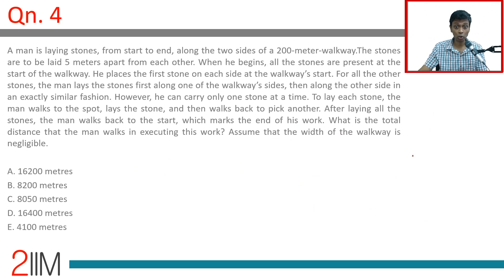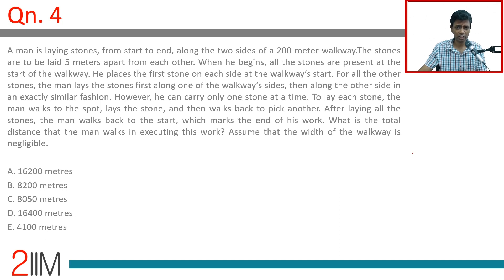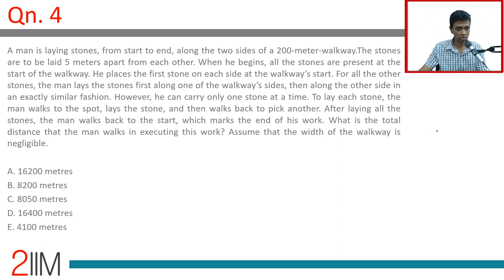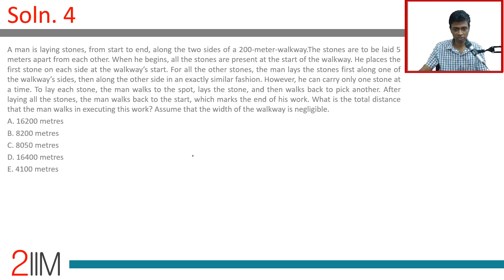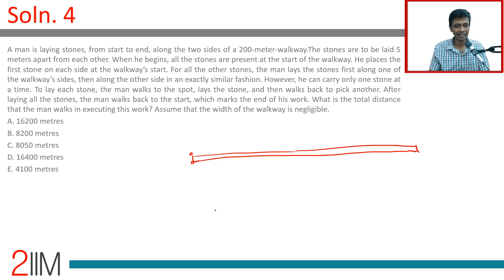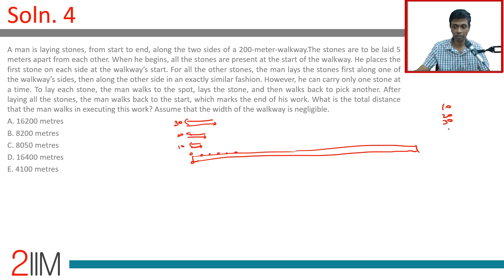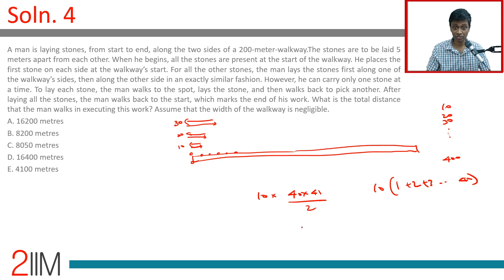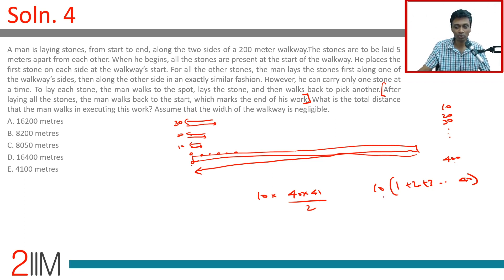XAT 2020 Quantitative Aptitude Solutions | Laying Stones | Question and Answer | 2IIM CAT Prep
A man is laying stones, from start to end, along the two sides of a 200 - meter - walkway. The stones are to be laid 5 meters apart from each other. When he begins, all the stones are present at the start of the walkway. He places the first stone on each side at the walkway's start. For all the other stones, the man lays the stones first along one of the walkway's sides, then along the other side in an exactly similar fashion. However, he can carry only one stone at a time. To lay each stone, the man walks to the spot, lays the stone, and then walks back to pick another. After laying all the stones, the man walks back to the start, which marks the end of his work. What is the total distance that the man walks in executing his work? Assume that the width of the walkway is negligible.

e) 4100 m